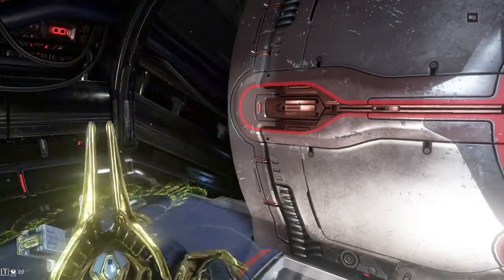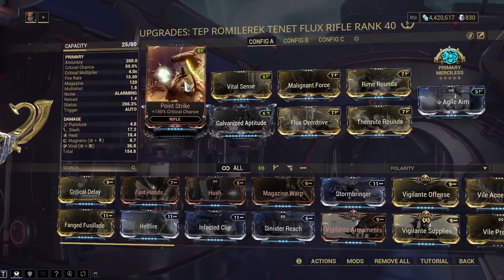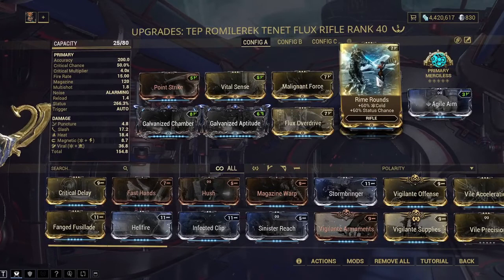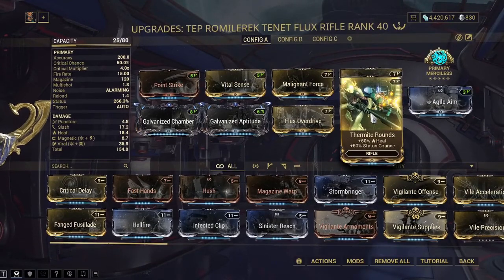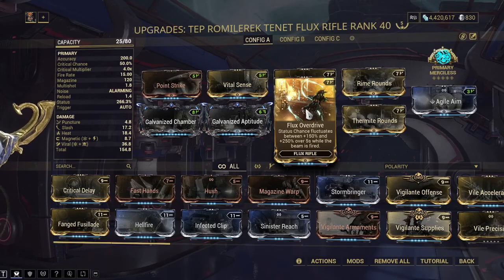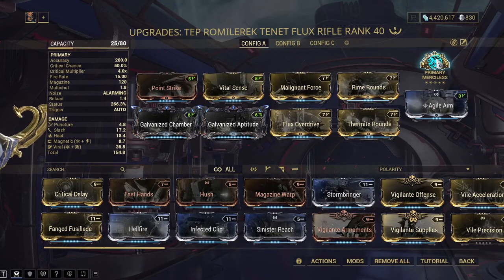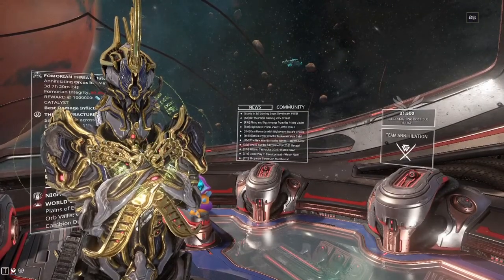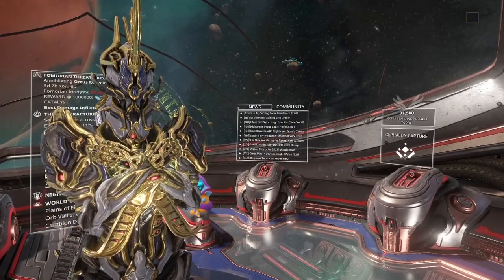Warframe - Tenet Flux Rifle (Possibly) my new favorite rifle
Today we go over a build for the Tenet Flux Rifle and show off the build and try it out in the Steel Path.